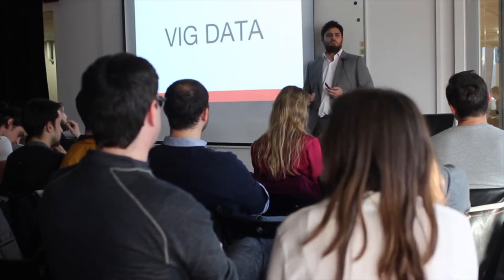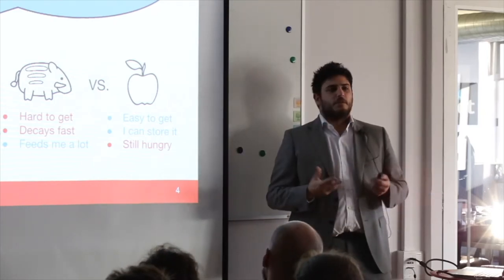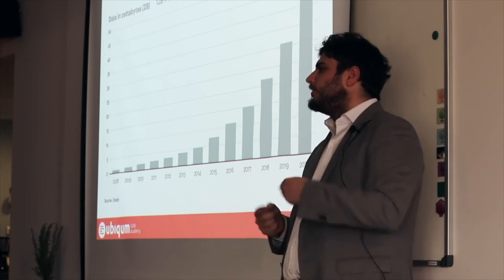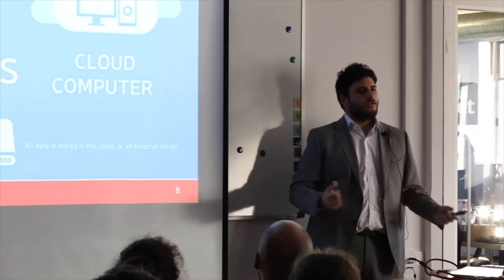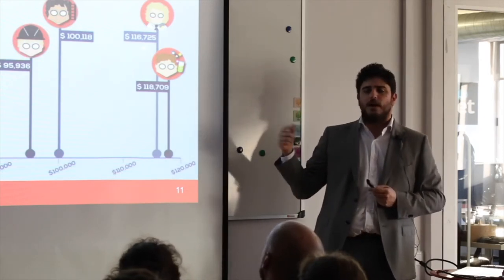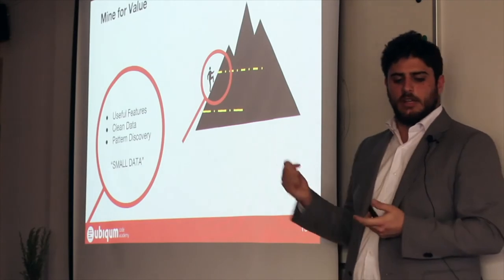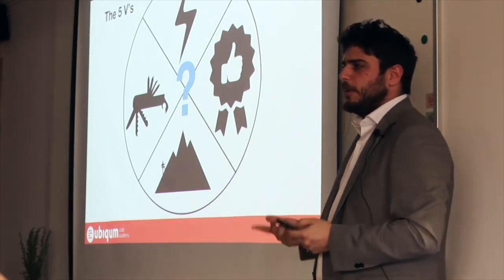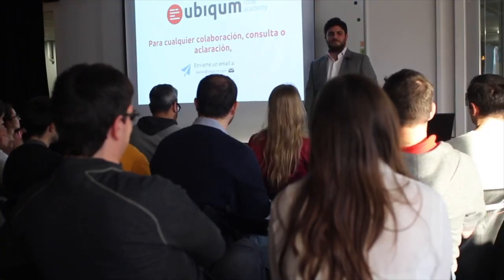Making sense of Big Data and Data Analytics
Big data and data analytics are on everyone's lips these days, but what's the difference? And how to get started taking advantage of your data?

Data expert from Ubiqum, Daniel Castejón will solve all existential doubts around the world of data analysis.

- What is the difference between Data Analytics and Big Data?

- Is it a fashion or is it really the future?

- How do I become a Data Manager?

This is NOT a technical video, rather a talk giving you a nice intro to topic of Big Data.

We're always looking for talent to join our teams, check out

ubiqum
ubiqum code school
intro to big data and data analytics
How to work with big data and data analytics
how much is the salary of a data analyst